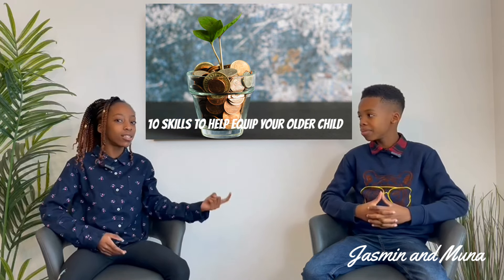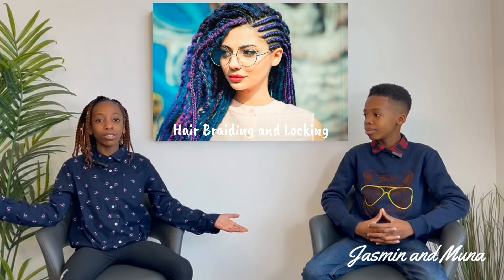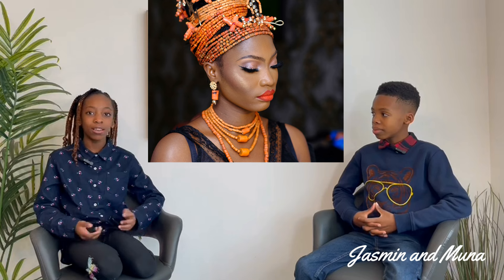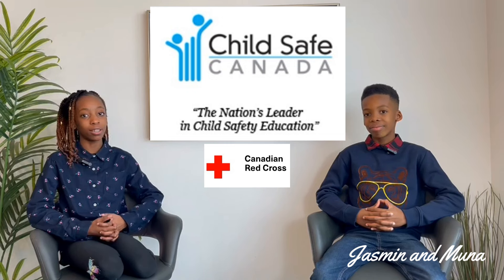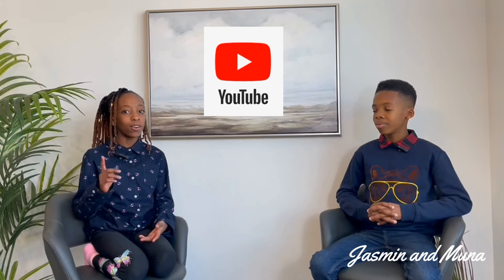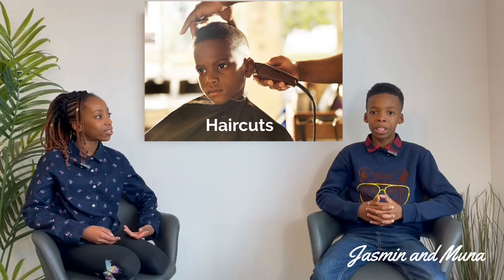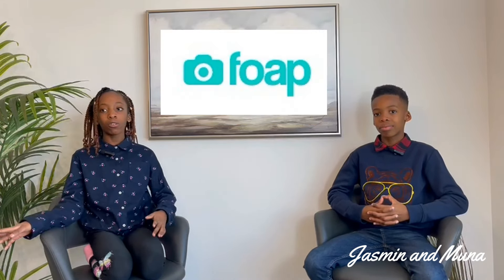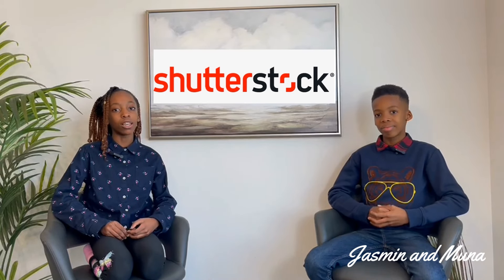10 Money Making Tips For Newcomers in Canada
This Video brings you 10 tips on making money on the side for newcomers. The list is not exhaustive and is absolutely ideal for teenagers and preteens, stay at home parents, or just adding an additional source of income through a passion.

Canada is bursting with opportunities for young people. As an newcomer, there are many ways to eliminate certain costs by learning to do it yourself and you just might find a new business in the process that gives you more quality time for your family.